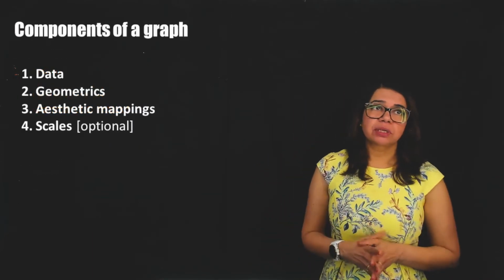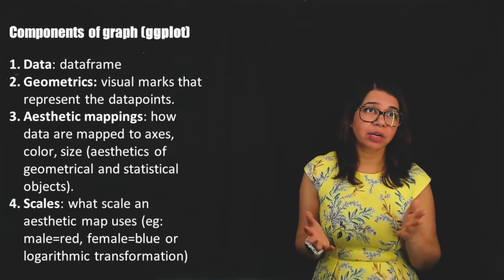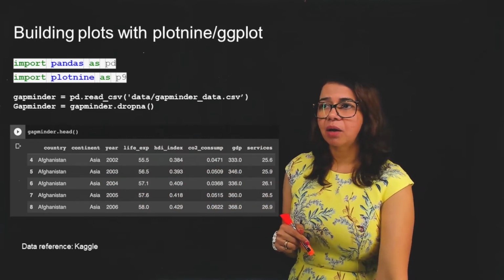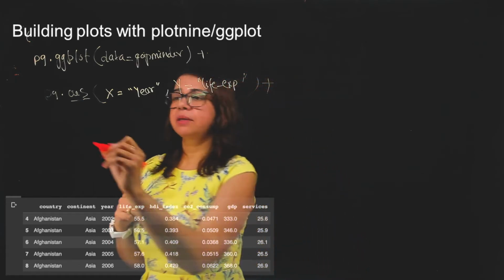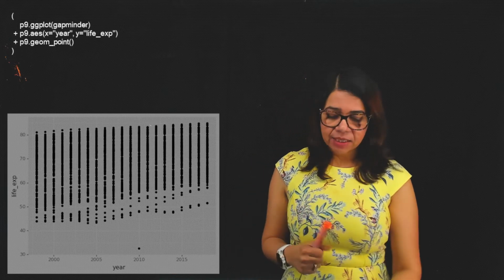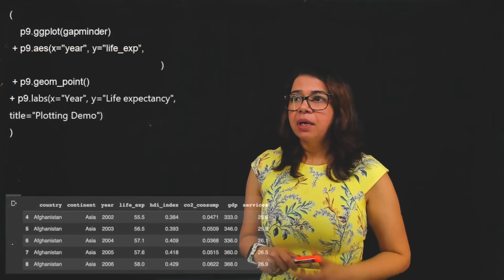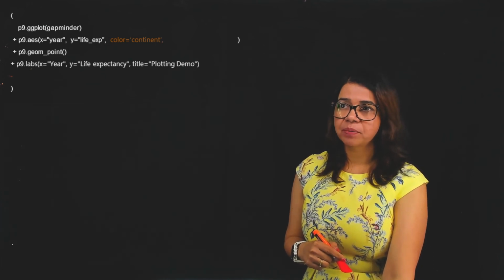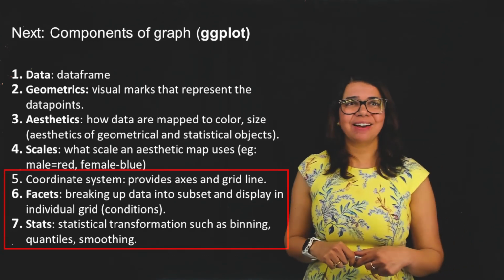Visualizing data using plotnine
blooper: At about 35 sec mark, I meant to say that 'ggplot' has "three" essential components not two :D